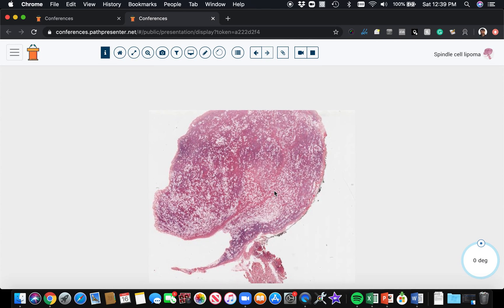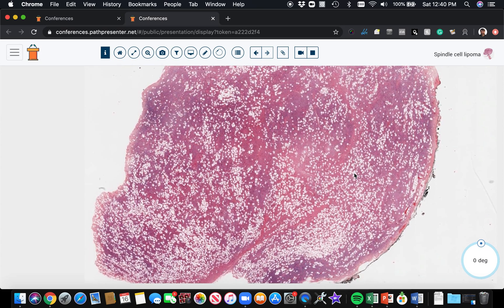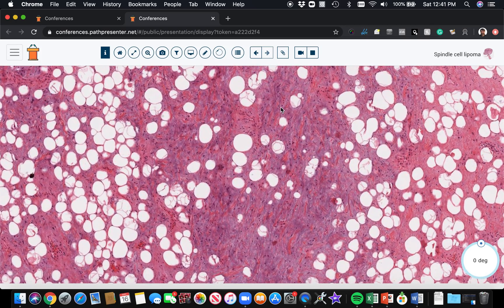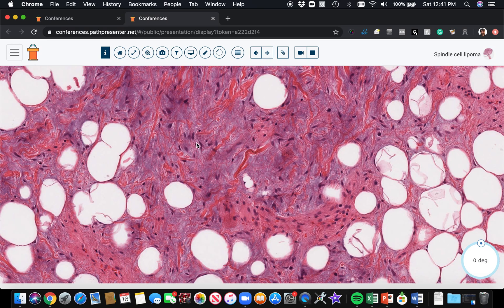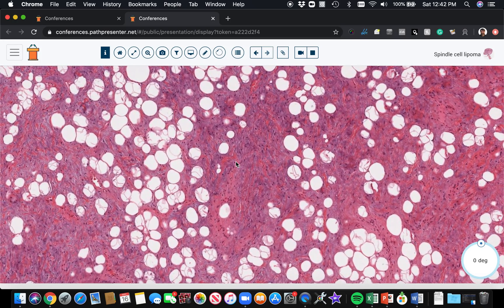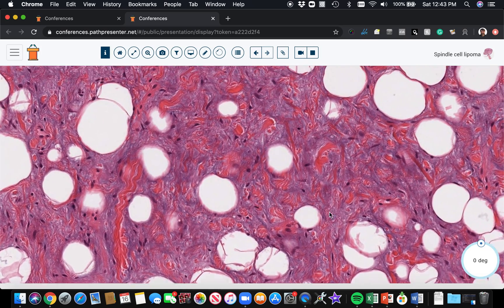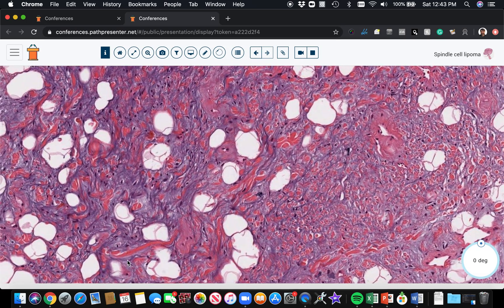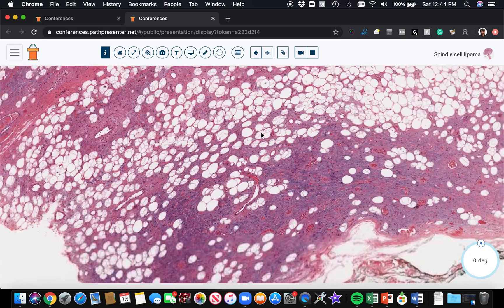Spindle Cell Lipoma: 5-Minute Pathology Pearls